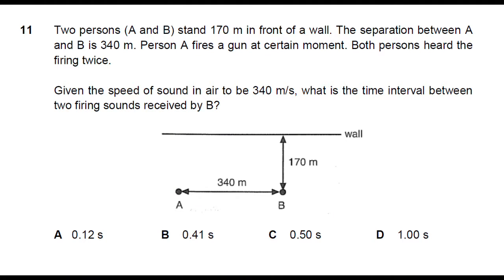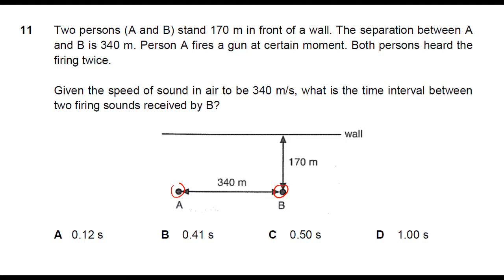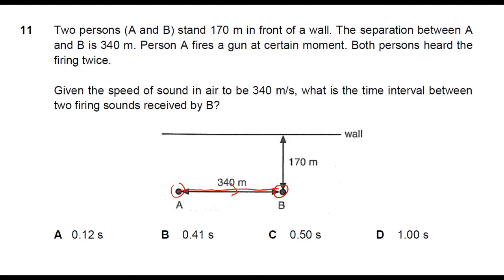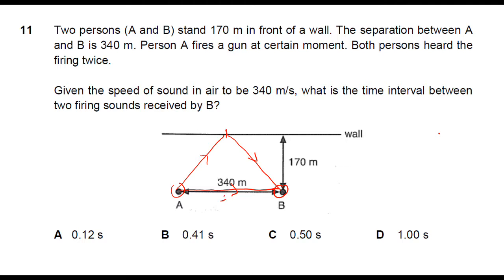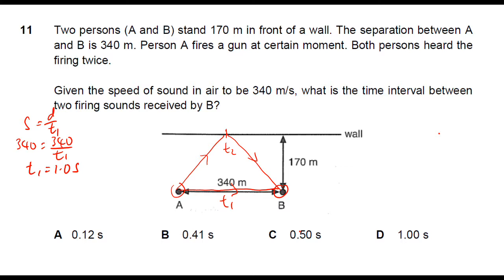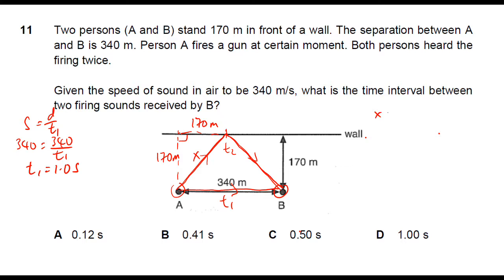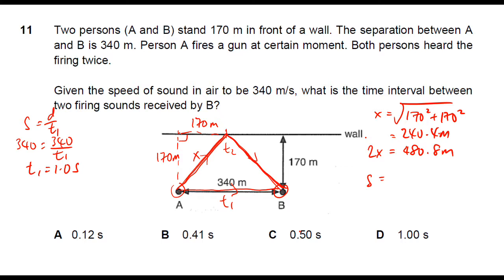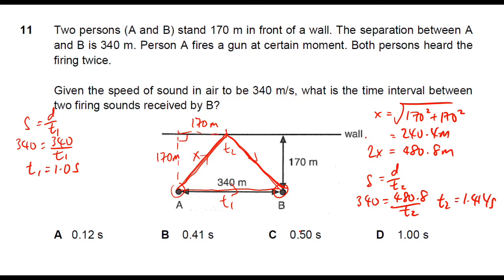time interval between two sounds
What is the time interval between the first two distinct sounds?
Refer to the blog for more information on this question.